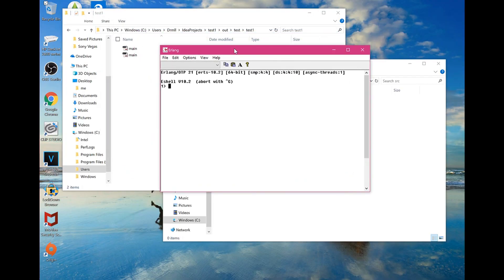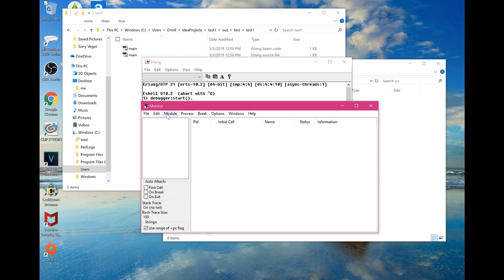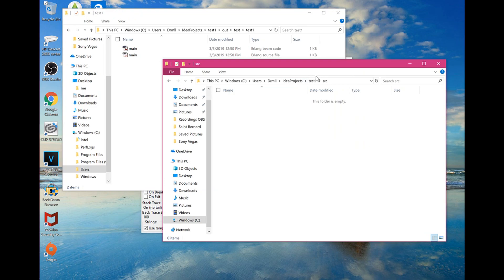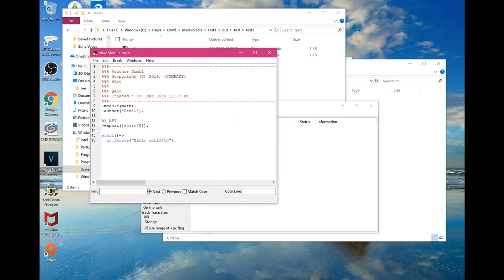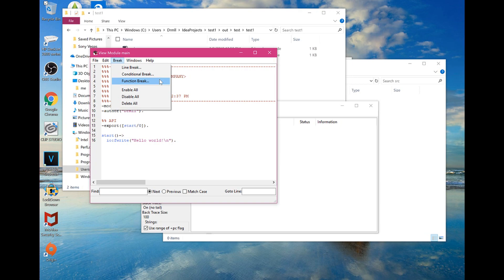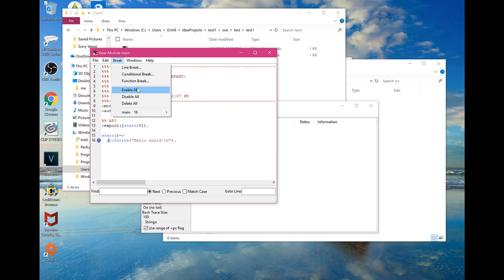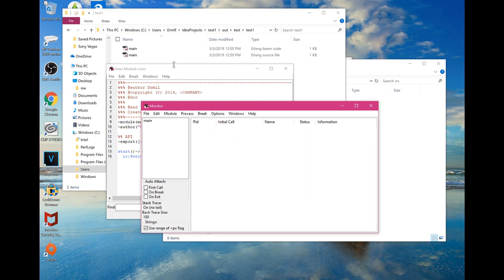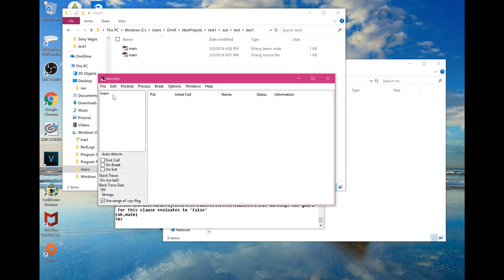Debugging in Erlang Shell